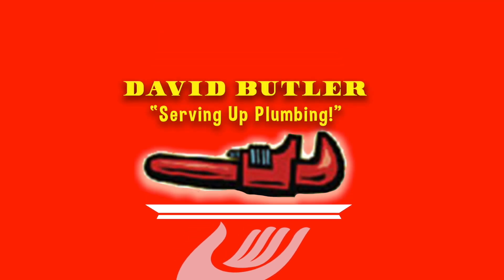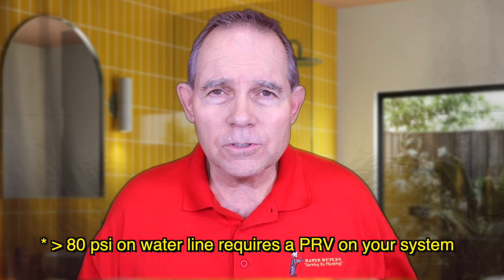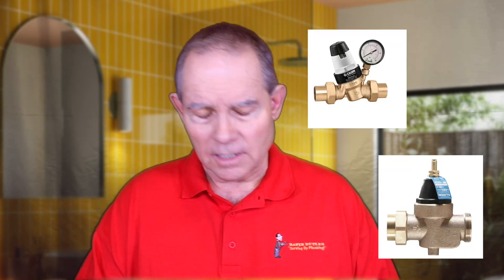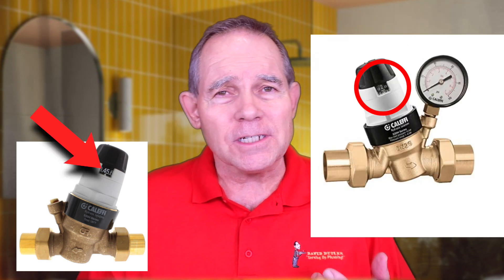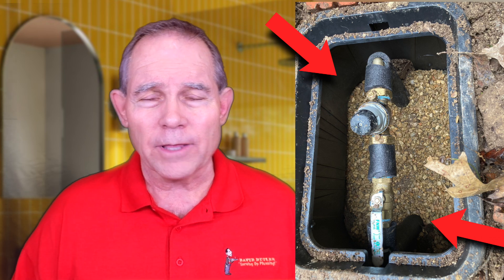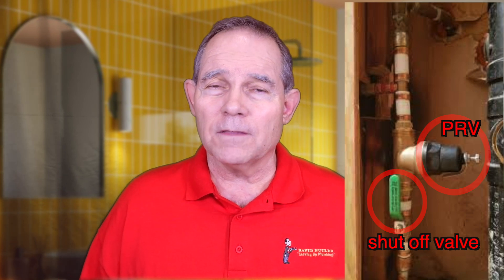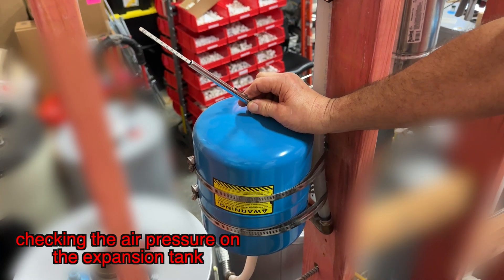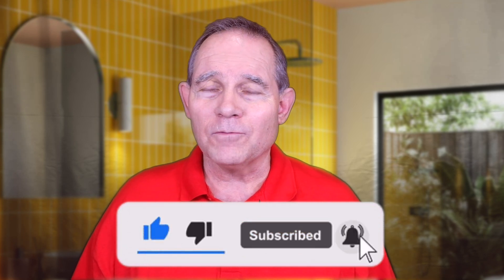Pressure Reducing Valves: When and Why You Need Them!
Today on Serving Up Plumbing with David Butler we are talking all things Pressure Reducing Valves! Does your house have high blood pressure- I mean high water pressure? Same thing right?? Well, kinda. High water pressure can cause all kinds of problems for you, your home, and even your community. PRV's can help control that. In this video, you'll learn WHEN and WHY you may need a Pressure Reducing Valve installed in your home.